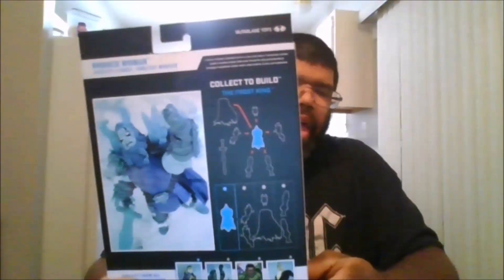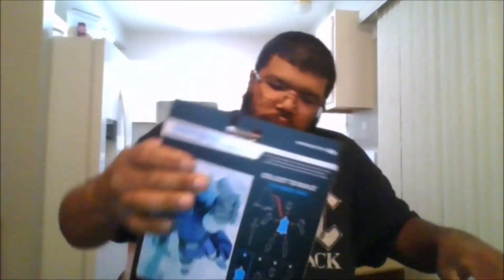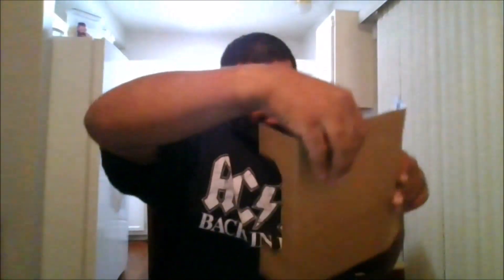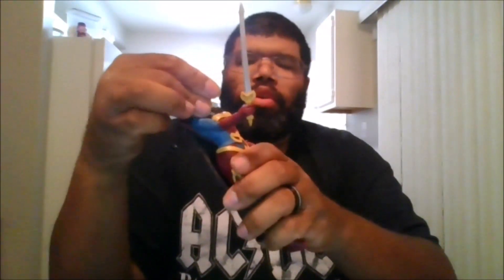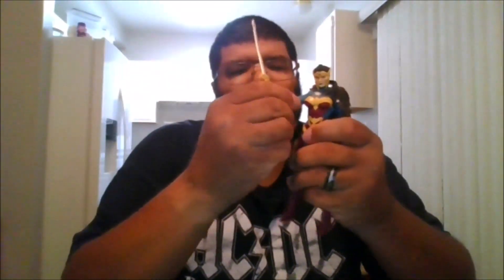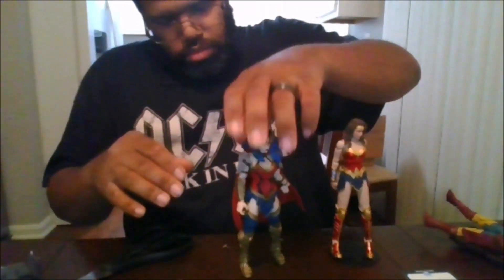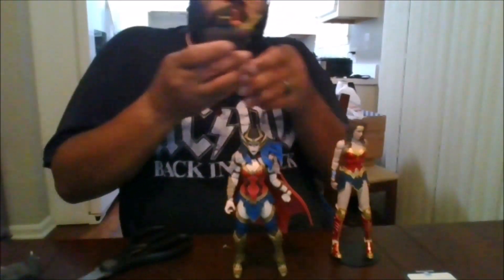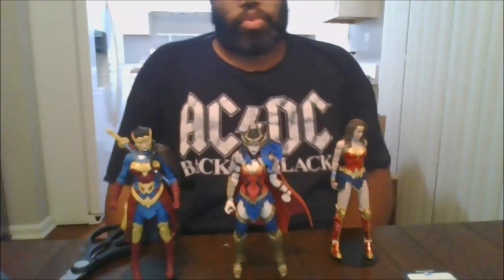DC Multiverse Justice League Endless Winter Wonder Woman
This is a review on DC Multiverse Justice League Endless Winter Wonder Woman